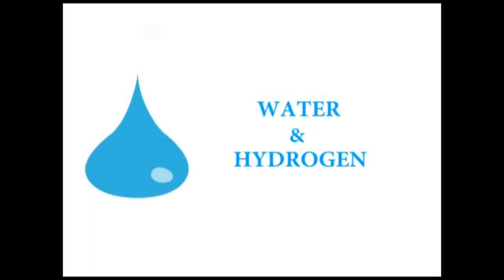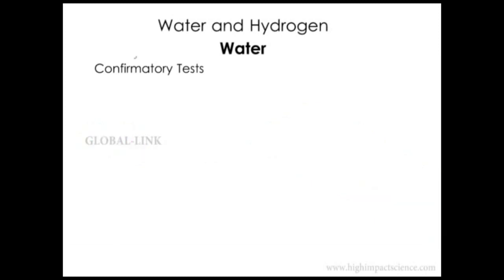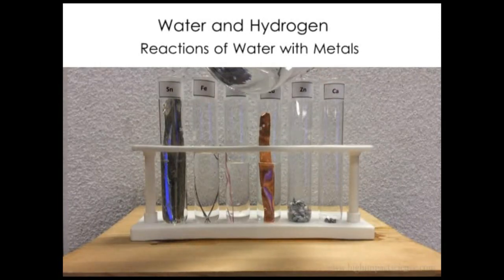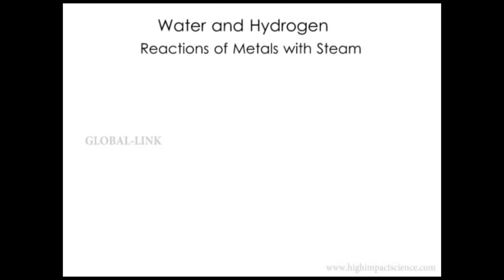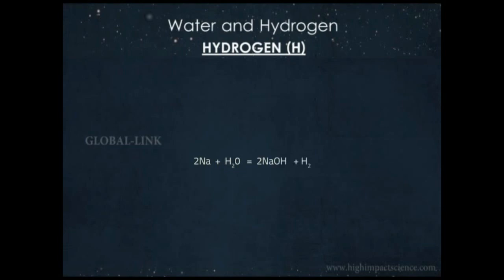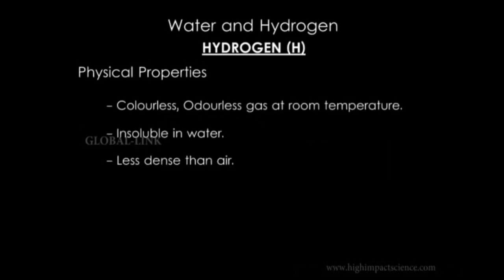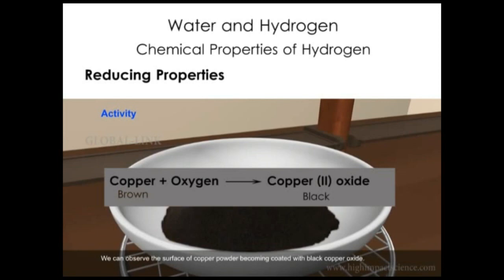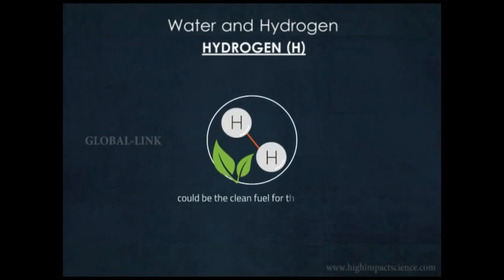CHEMISTRY FORM ONE | WATER AND HYDROGEN